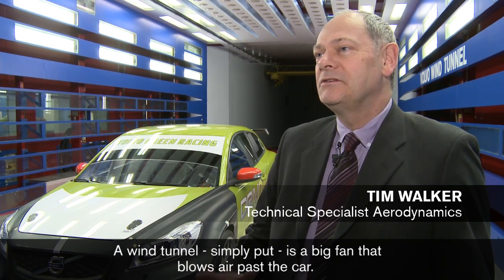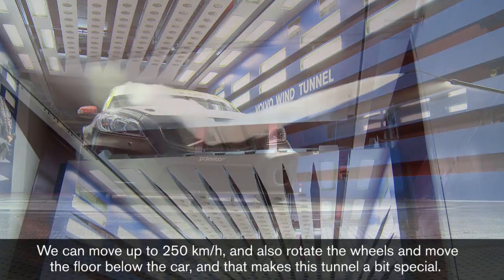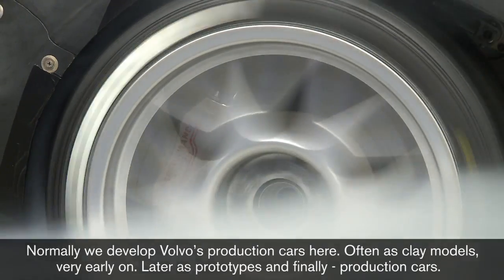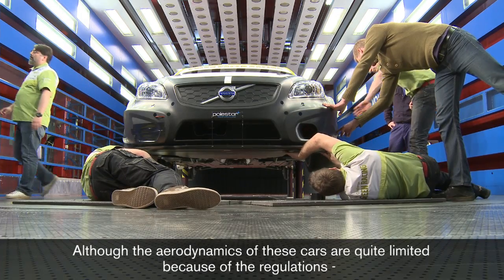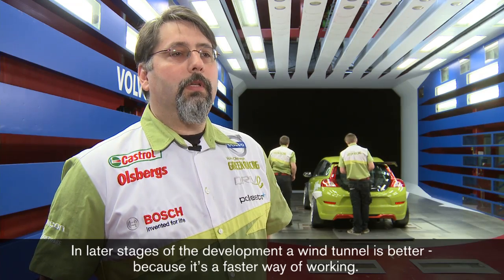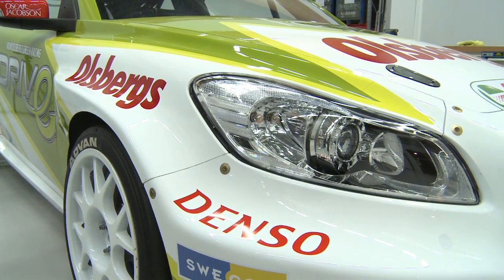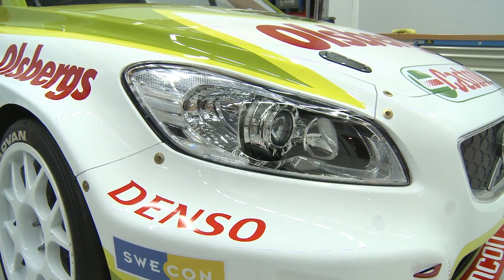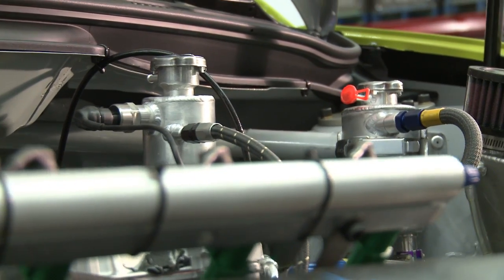Developing The 2010 C30 STCC Race Car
See the last stages of development, from wind tunnel testing to the official launch event.

Se de sista stegen i utvecklingen, från test i vindtunnel till offentliggörande av bilen.